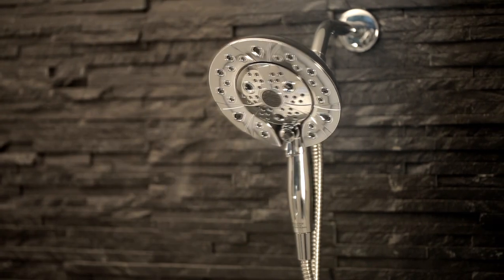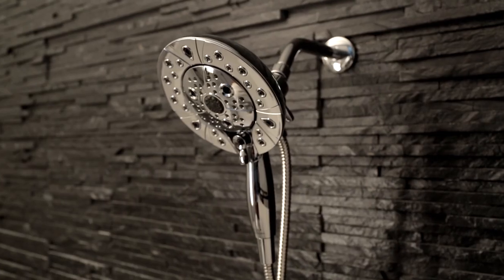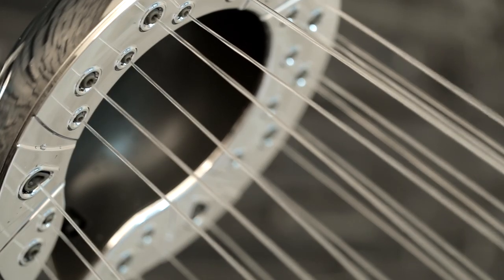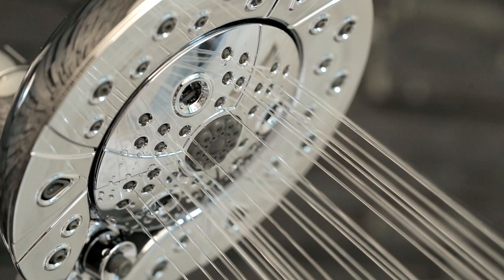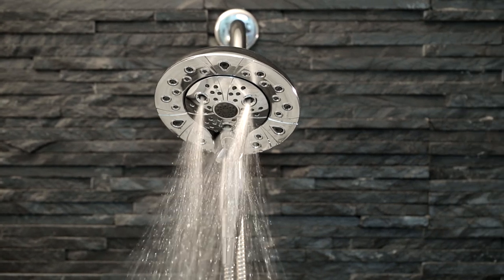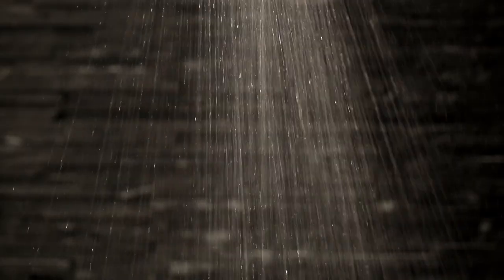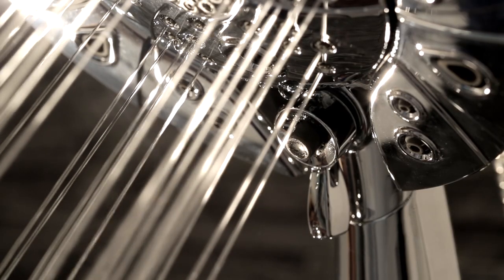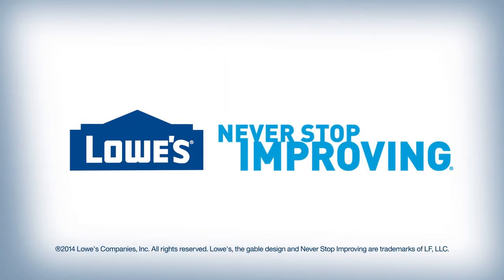Delta In2ition®‎ Two-in-One Shower Head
Delta introduces the latest in shower innovation with the In2ition® Two-in-One Shower, H2Okintetic™ Technology and MagnaTite® Docking.